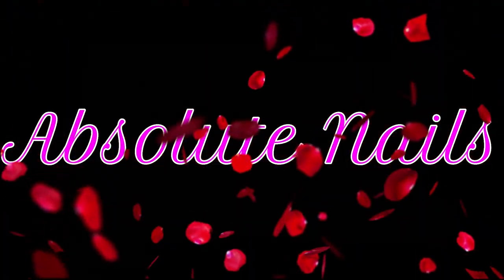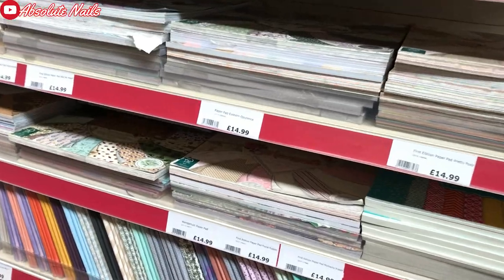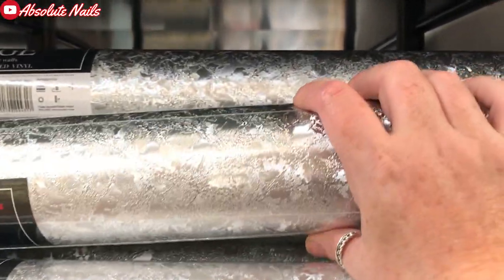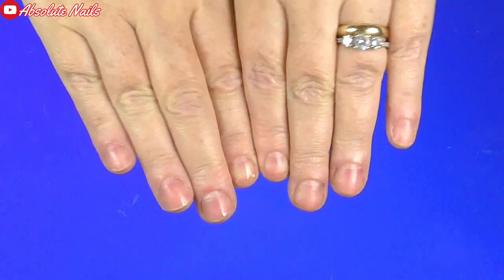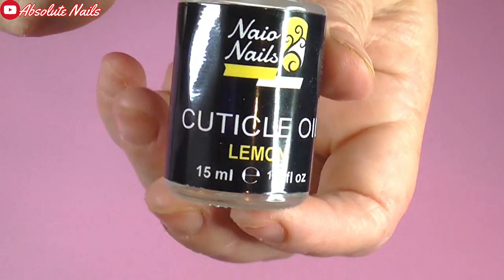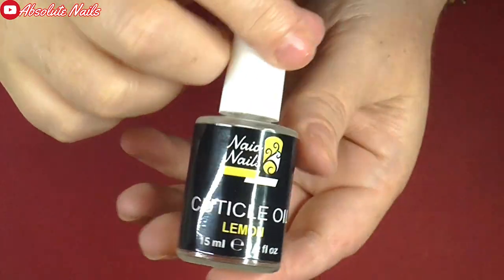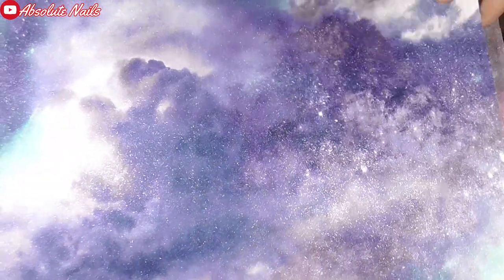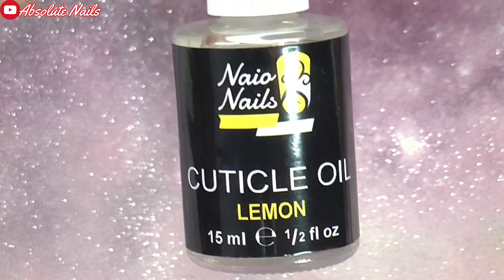SHOPPING FOR VIDEO BACKGROUNDS IN THE RANGE | VLOG | ABSOLUTE NAILS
Because I had so many of you suggesting background colours to use in my videos, I decided to Vlog it and take u with me! This is something different, I hope u enjoy and I hope u like the colours I chose =)

The cuticle oil im demoing in this video is a new one I got from Naio Nails and its REALLY GOOD! The link to Naio is below if u are interested in looking.

Thank you ever so much for watching guys, all the links to everything I used in this video are down below I hope u enjoyed the video and I hope to see u next time =)
Nicki xx

ACRYLIC PRODUCTS I USE IN MOST OF MY VIDEOS:

NAIO NAILS:
Websites:

USA Crystalum customers